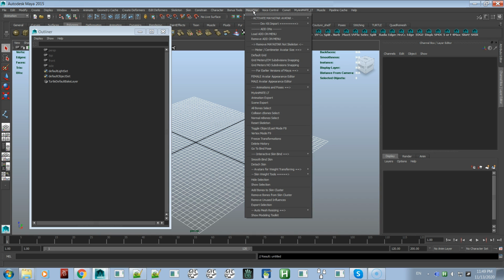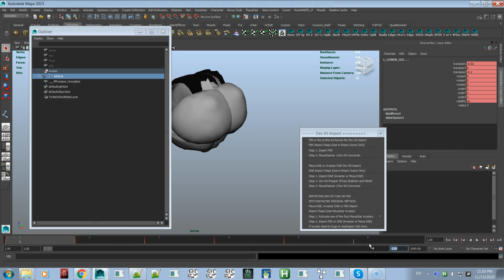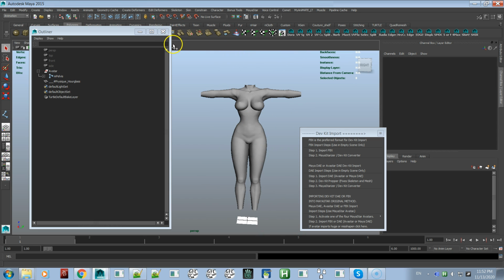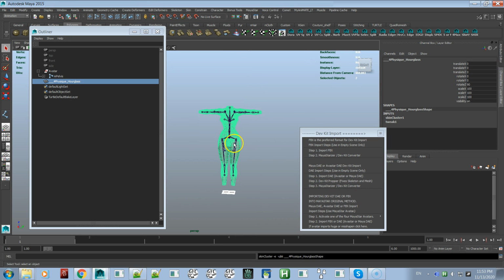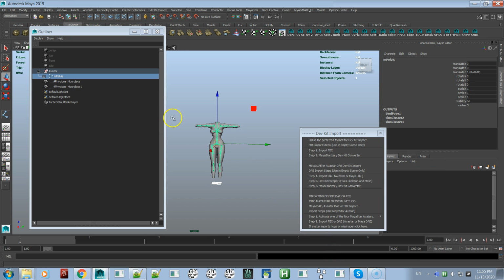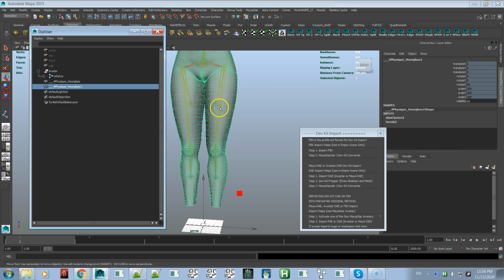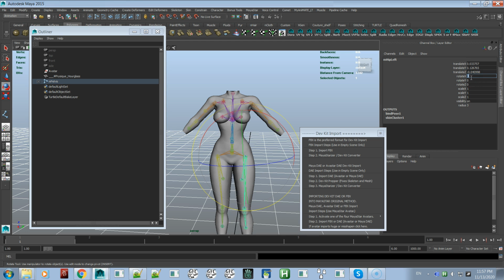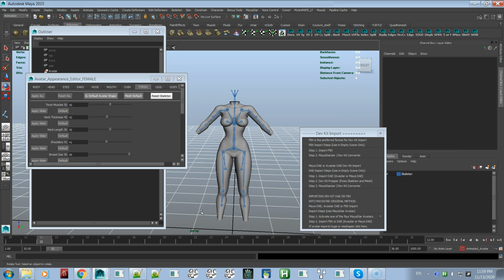Fixing Common Dev Kit Import Problem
Dev Kit more and more often are providing DAE and FBX files that have animations.  This in and of itself isn't a bad thing but when trying to import these files into MayaStar these animations cause a conflict with the animations in MayaStar.  In this video I show how to deal with this.